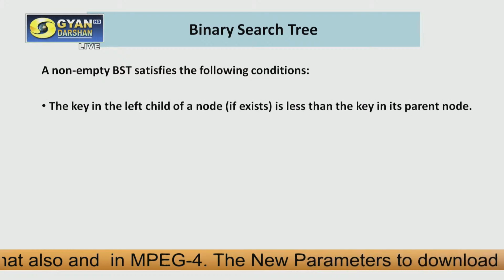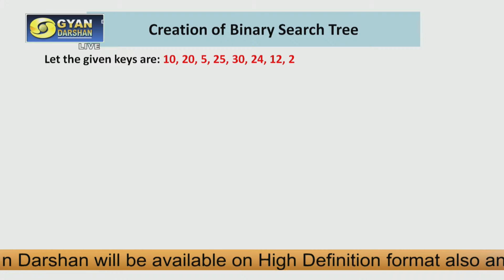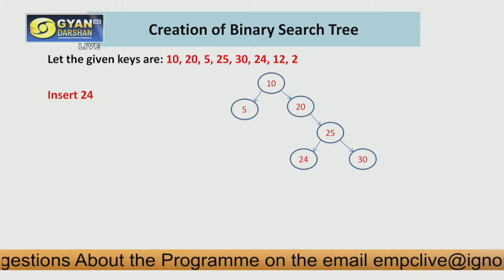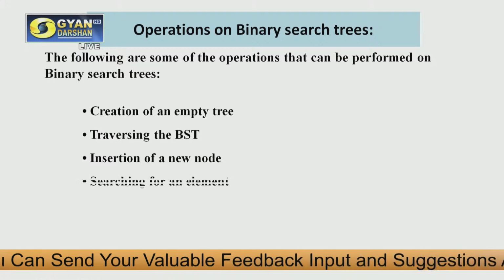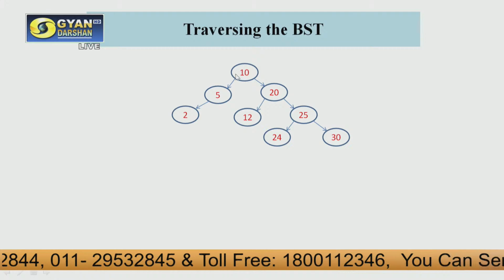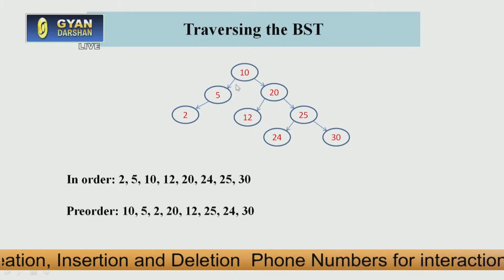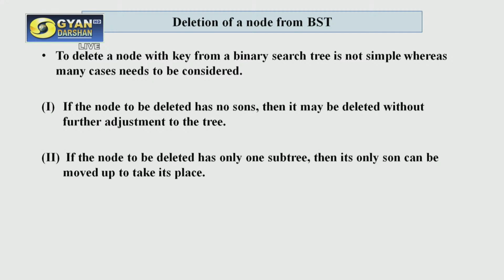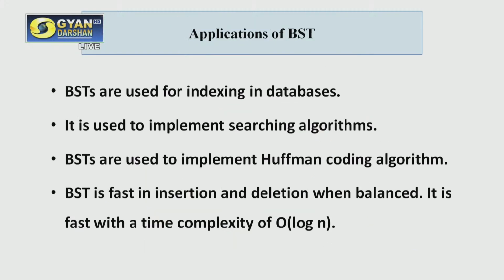Binary Search Tree: Creation, Insertion and Deletion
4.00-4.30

Expert: Prof. Divakar Yadav
School: School of Computer & Information Science (SOCIS)
Programmes: Students of BCA/BCAOL and PGDCA

Topic: Binary Search Tree: Creation, Insertion and Deletion